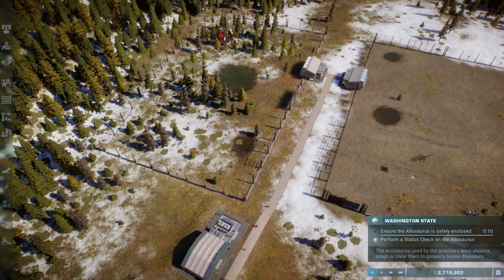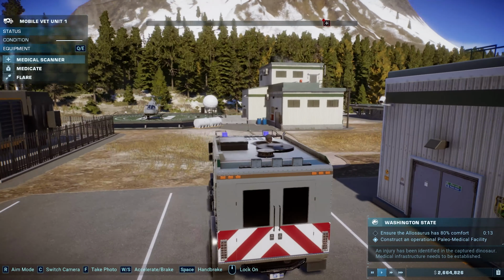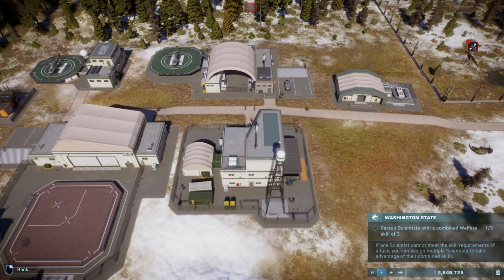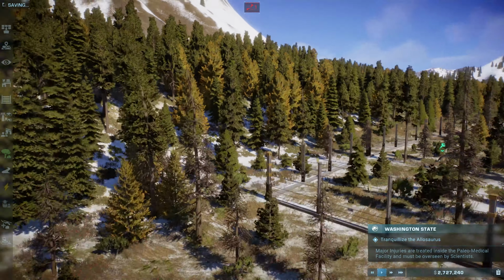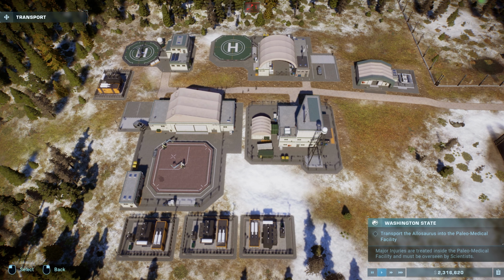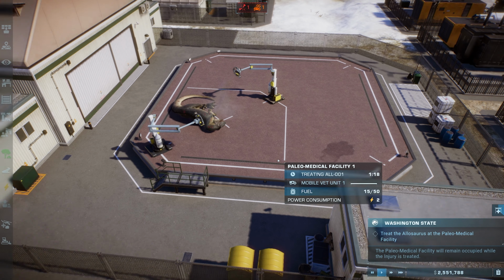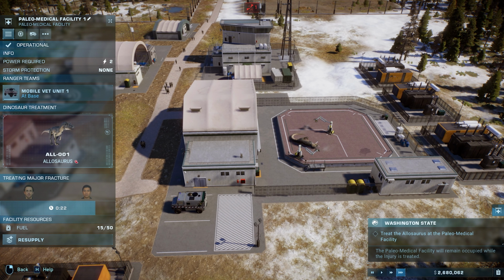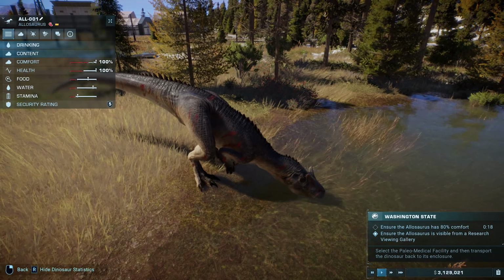Major Fracture | Jurassic World Evolution 2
Carnos on the loose.

Jurassic World Evolution 2 is the much-anticipated sequel to Frontier’s highly successful Jurassic World Evolution. This bold new era in the Jurassic World Evolution game franchise builds upon the ground-breaking and immersive 2018 management simulation.